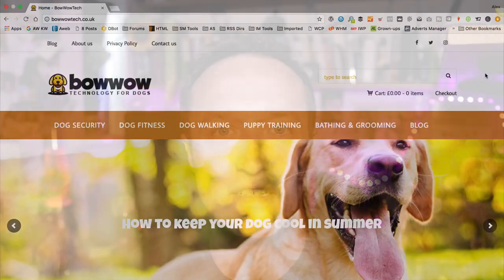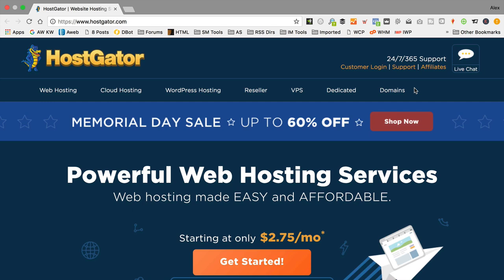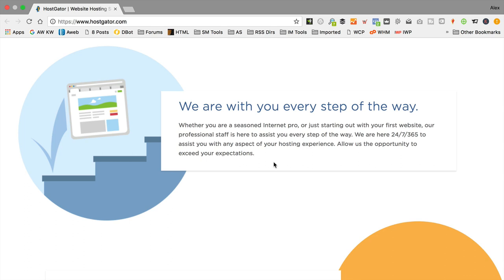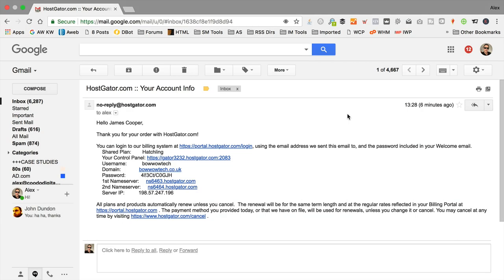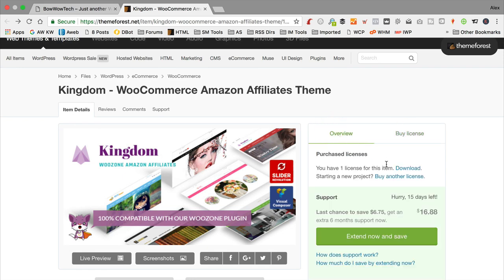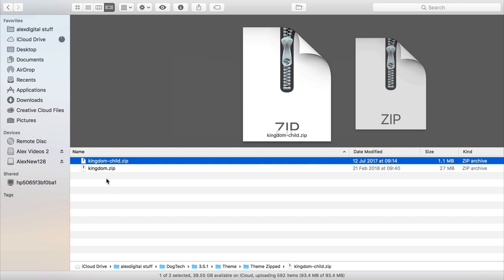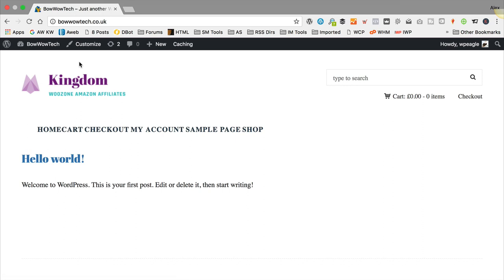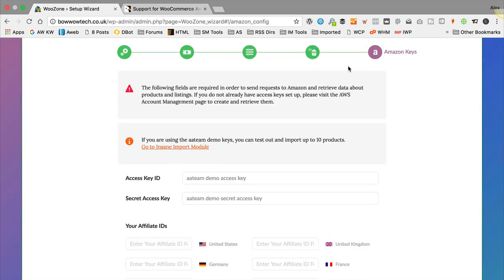How to make an AMAZON AFFILIATE WEBSITE 2018 with WordPress Woocommerce and Woozone (Wzone)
Learn how to make an Amazon Affiliate Website with WordPress, Woocommerce and Woozone in this full length, easy to follow video tutorial.

In the video I take you through everything you need to know including how to setup your hosting, installing WordPress, adding Amazon products to your site, blog content and Google Analytics.

Check out the site that I make in the video

In order to setup the site there are a few things you're going to need

- Website hosting - (Approx $65 for the year) I recommend hostgator. If you use the voucher code EAGLE30 you'll get a great discount.
- Kingdom WordPress Theme - $39 The premium theme that gives the website it's look and feel.
- Woozone (Wzone) - $43 The premium plugin that does all of the Amazon affiliate stuff.

You'll find everything else you need including the CSS code on the blog post

Video Timings

Introduction 00:00:01
- How much can you expect to earn? 00:02:49
- What you need and how much it costs 00:04:32

Step 1 - Get a domain name 00:07:27

Step 2 - Get your website hosting 00:10:42

Step 3 - Repointing your domain name 00:18:38
- Redirecting other domains 00:22:05

Step 4 - Installing WordPress 00:24:04
- Removing unwanted WordPress plugins 00:28:10

Step 5 - Installing the Kingdom WordPress Theme 00:30:58
- Installing the recommended theme plugins 00:34:47
- Completing the Woocommerce setup wizard 00:36:20
- Installing the Kingdom child theme 00:38:48

Step 6 - Installing the Woozone Amazon Affiliate Plugin 00:39:57
- Completing the Woozone setup wizard 00:44:05

Step 7 - Applying to become an Amazon Associate 00:47:13
- Adding you Amazon API Access keys 00:51:03
- How to increase your server PHP memory limit 00:54:48
- Fixing the illegal string offset error by changing the server PHP version 00:56:44

Step 8 - Adding products from Amazon 00:58:35
- Adding products with the Woozone Google Chrome browser extension 01:00:27
- Adding product categories 01:02:22
- Adding product categories to the main website menu 01:05:45
- Adding products using the insane import mode 01:13:54
- Editing product categories and the menu 01:18:27

Step 9 - Adding content to the blog - 01:20:37
- Adjusting the website permalinks - 01:20:40
- Adding articles to the blog - 01:22:09
- Adding product images to your content from Amazon - 01:30:49
- Adjusting the size of bullet points using custom CSS - 01:37:37
- Adjusting the size of the featured images using custom CSS - 01:41:52
- Creating a blog page for all your content - 01:42:36
- How to delete and edit existing posts, pages and products - 01:44:43

Step 10 - Styling the website - 01:46:25
- Adding a logo 01:46:27
- Adjusting the theme colours - 01:48:12
- Adjusting the spacing on the main menu - 01:50:16
- Adjusting the website fonts - 01:52:08
- Adjusting the top bar - 01:55:54
- Setting up your social media profile links - 01:56:23
- Customising the shop layout - 01:56:57
- Blog style options - 01:57:52
- Footer style options - 01:58:05

Step 11 - Setting up the homepage - 01:59:51
- Creating a slider for the homepage - 02:00:58
- Adding your products to the homepage - 02:08:30
- Adding a blog post grid to the homepage - 02:12:23
- Using WP Bakery Page Builder to edit in the backend - 02:14:17

Step 12 - Adding page - 02:17:58
- How to add a form to the contact us page - 02:19:30
- Adding a top bar menu - 02:20:52

Step 13 - Creating a footer area -  02:21:58
- Adding the Amazon associate disclaimer - 02:22:31
- Adding a menu to the footer - 02:24:34
- Adding Woocommerce products and categories - 02:24:53
- Making the footer look better with a bit of custom CSS - 02:27:08

Step 14 - Installing Google Analytics - 02:29:12

Step 15 - XML Sitemaps and Google webmaster console
- Removing the annoying shipping message by turning shipping off - 02:32:30
- Installing the Yoast SEO plugin - 02:33:12
- Changing the website tagline - 02:34:04
- Adding a site icon / Favicon - 02:34:25
- Selecting which content you want in your XML Sitemap - 02:35:50
- Viewing the sitemap - 02:38:30
- Submitting the XML sitemap to Google webmaster console - 02:38:53
- Verify site ownership in Google webmaster console - 02:39:35
- Adding the sitemap - 02:40:21
- Overview of Post/Page/Product SEO - 02:41:15